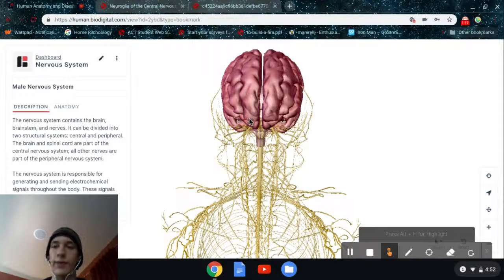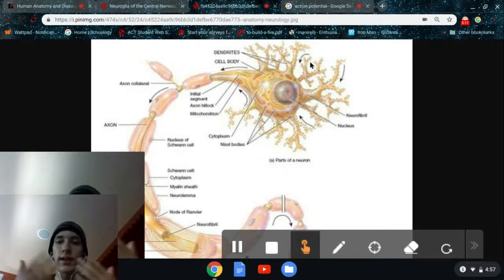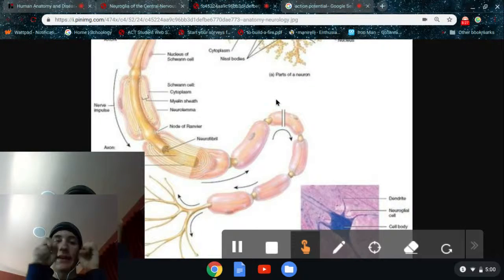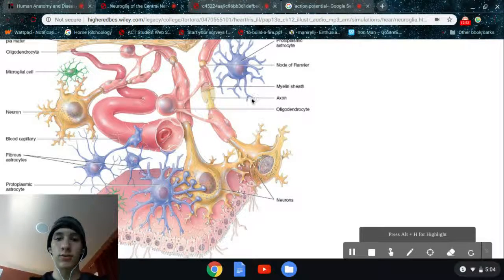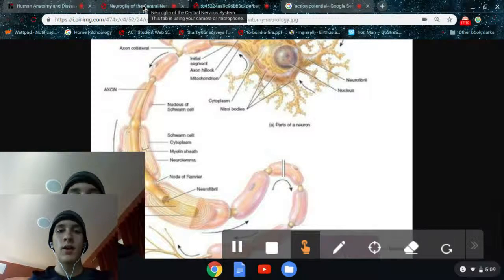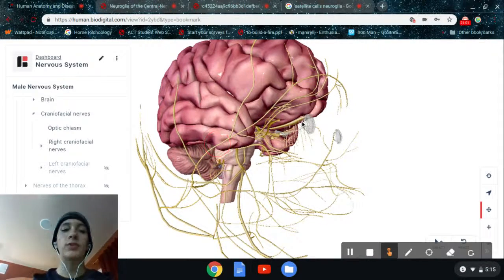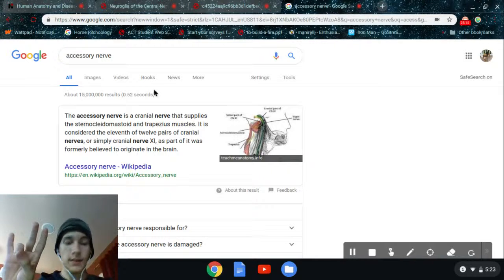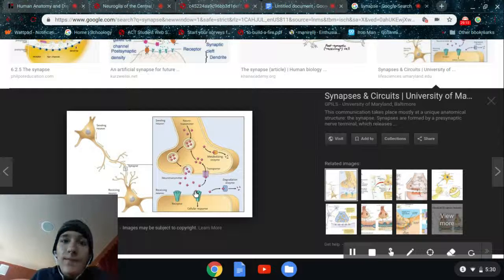NervousSystem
Hey guys! I hope that this can help! Best of luck on your tests, and never stop learning!